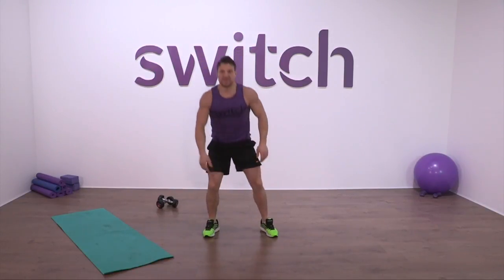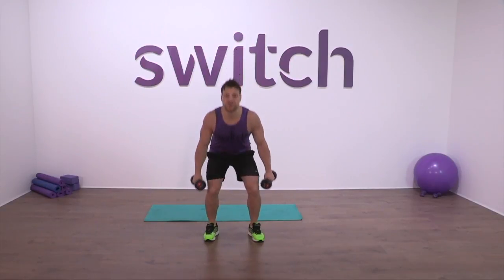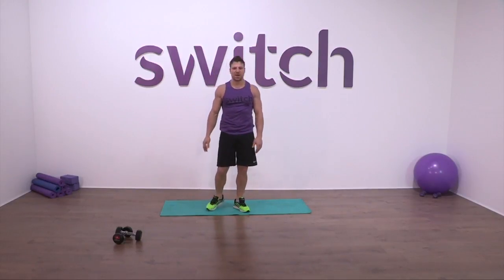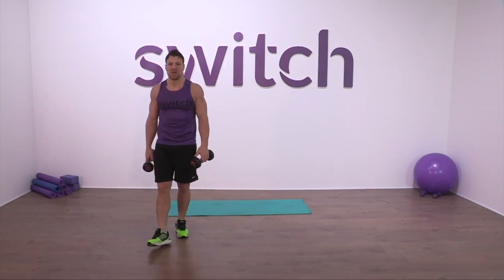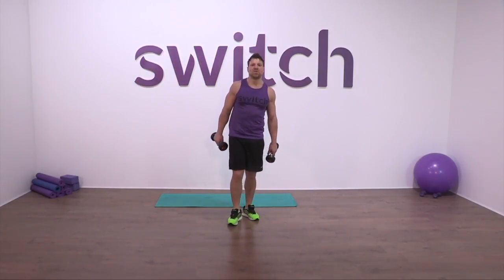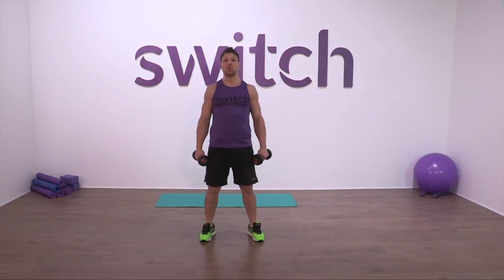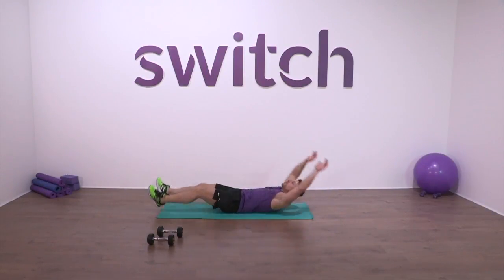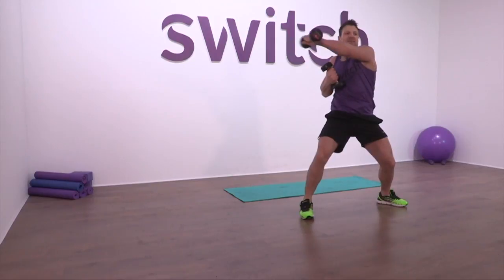Insane fitness 5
Join Andrea for his 5th instalment of Sochal's insane fitness classes.